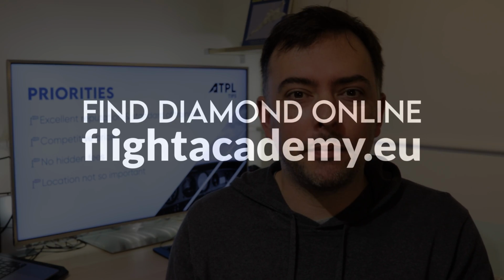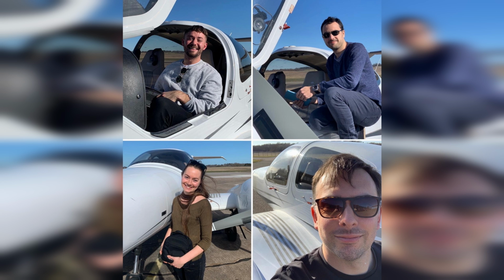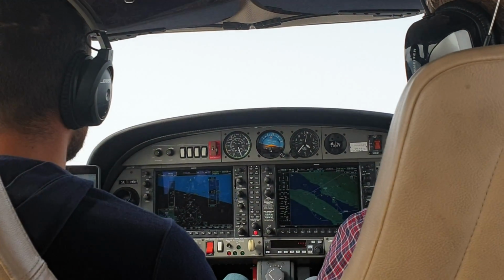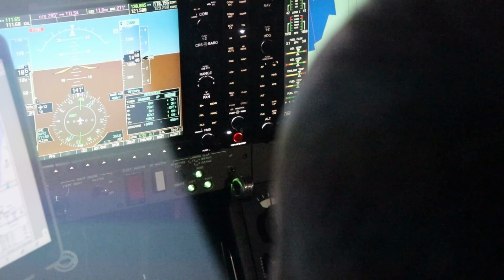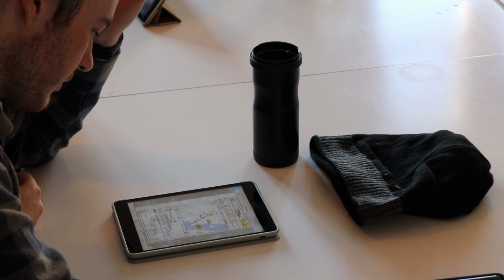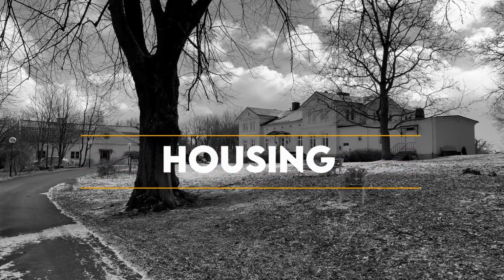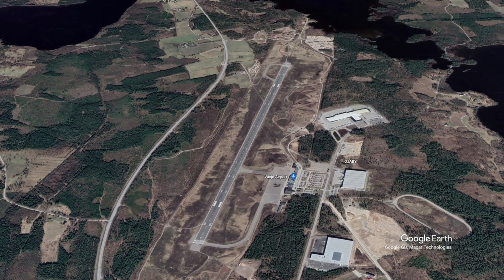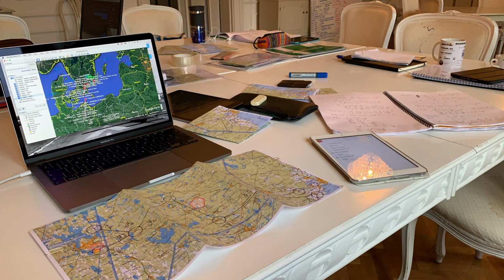CPL & MEIR at Diamond Flight Academy Scandinavia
I completed the Commercial Pilot Licence and Multi Engine Instrument Rating at Diamond Flight Academy in Kalmar, Sweden, in Feb/Mar 2021. This is a comprehensive review of that experience!

And if you've got ideas for future videos, please leave them in the comments below.